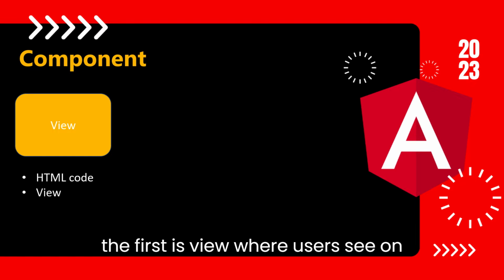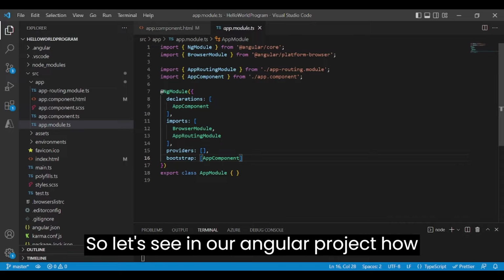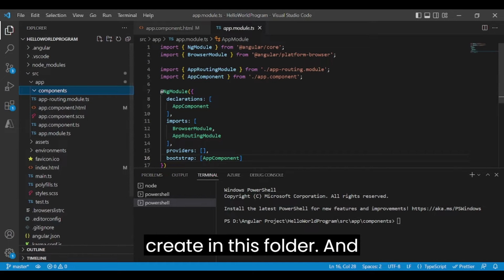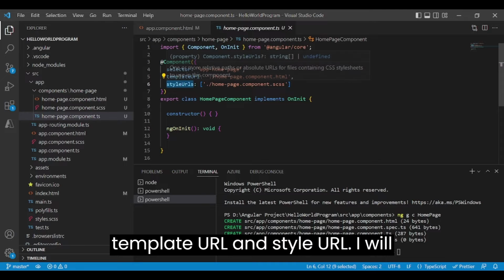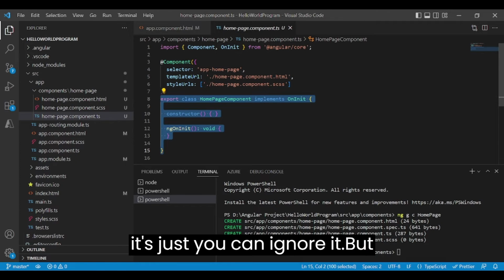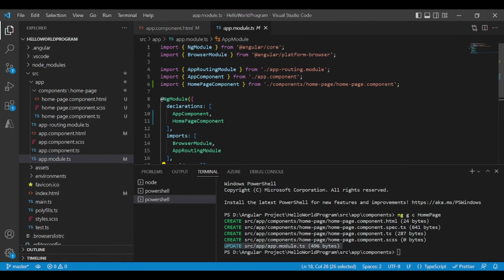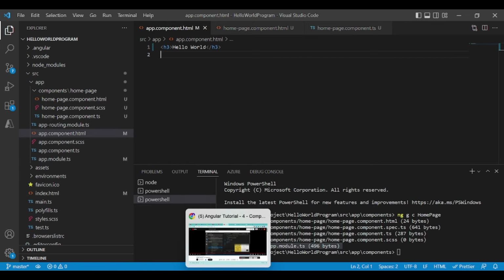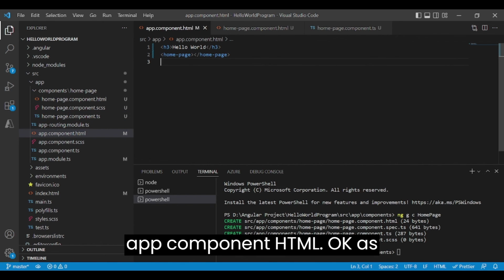The Ultimate Angular Tutorial for Beginners: Component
Welcome to The Ultimate Angular Tutorial for Beginners: Component! In this tutorial, we will be diving into the concept of components in Angular. Components are the building blocks of an Angular application and are used to create reusable pieces of code. We will cover the following topics:

What are components and why are they important in Angular?
How to create a new component in Angular
How to use a component in a template

By the end of this tutorial, you will have a solid understanding of components and how to use them in your Angular projects. Whether you are new to Angular or just looking to brush up on your skills, this tutorial is for you. So, let's get started!